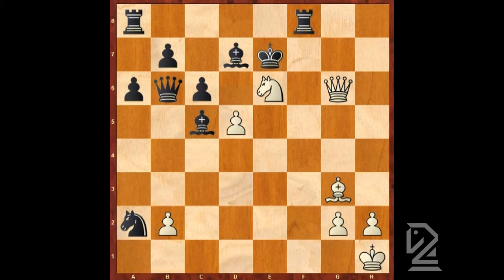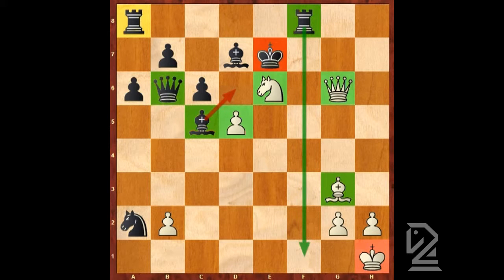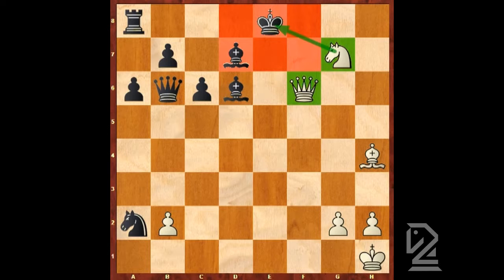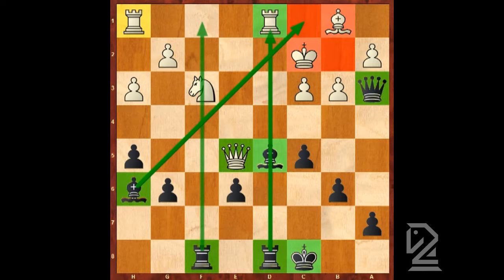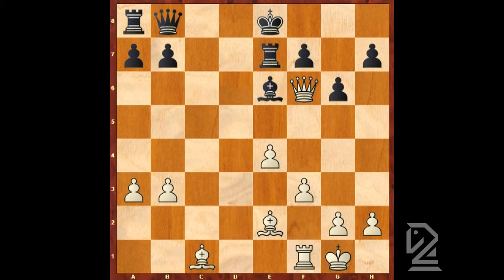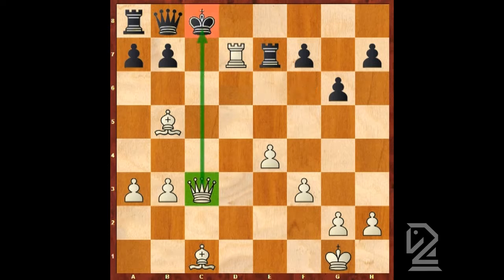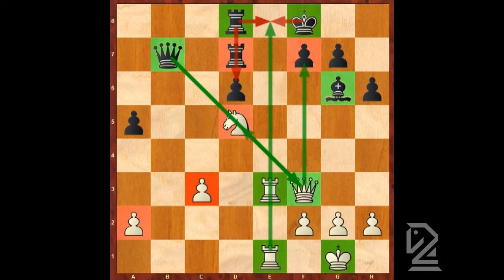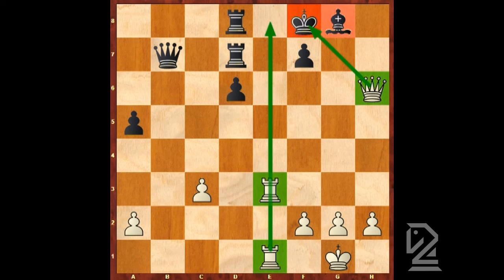Chess Lesson For Beginners: Blockade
In tactic, to make a blockade is to place a piece in front of another piece, and thus prevent that piece from moving forward.
This lesson explains that with examples.